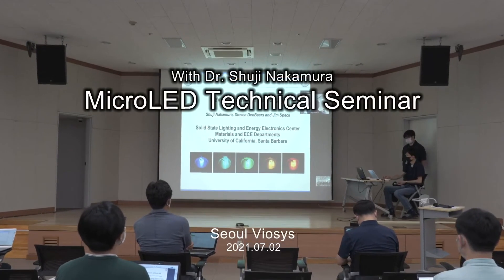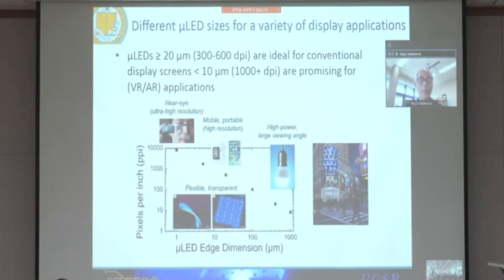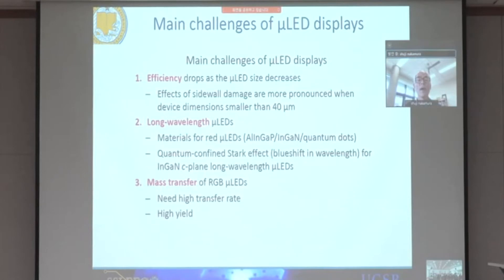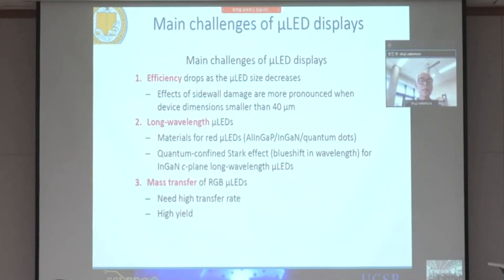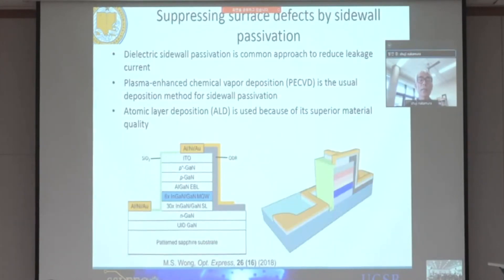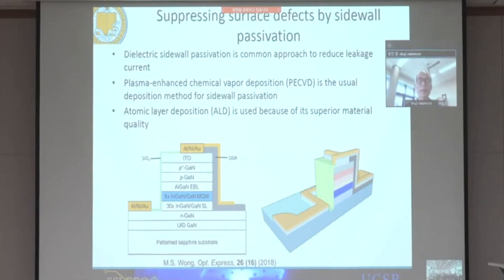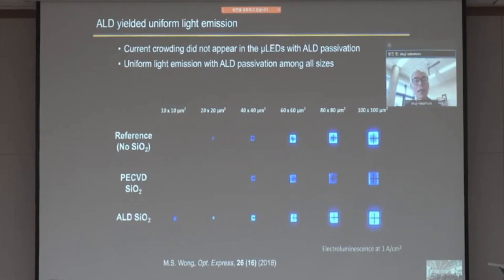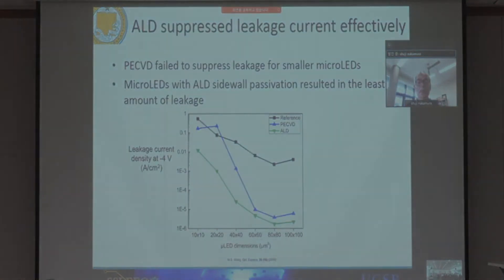나카무라슈지교수님 초청 마이크로 LED 기술 세미나 Dr. Shuji Nakamura - MicroLED Technical Seminar